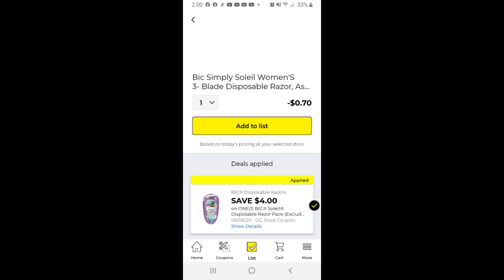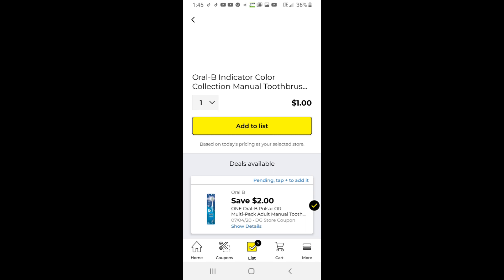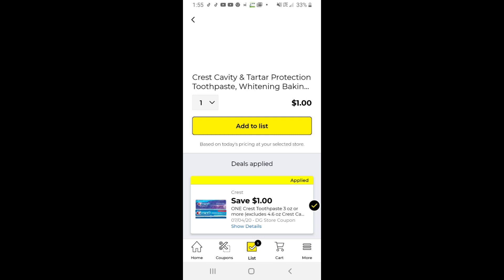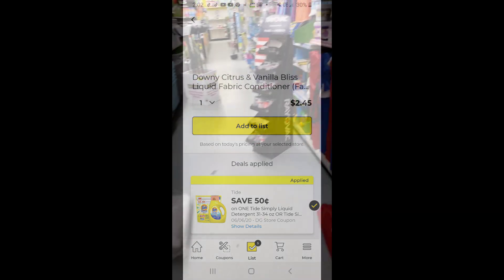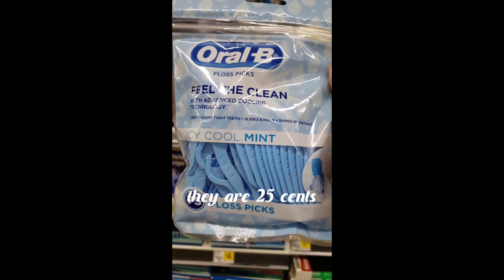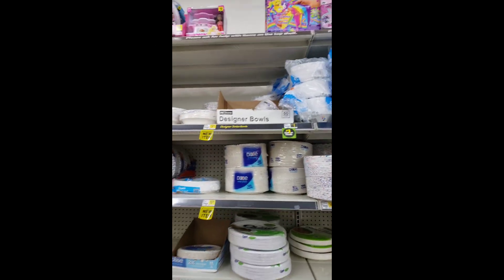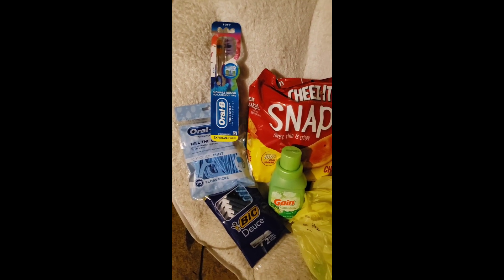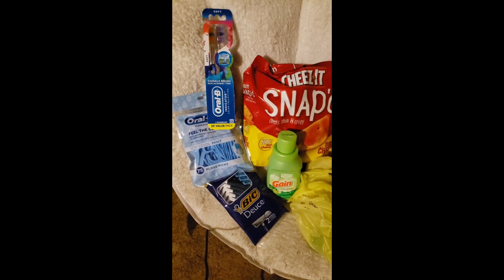Dollar general Glitches,deals, penny items and my $5 challenge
In this video I'll show you coupon matchups for $2 or less to put together your Saturday deals using glitches a sc well.
Plus I find a few pennies too

Stay safe